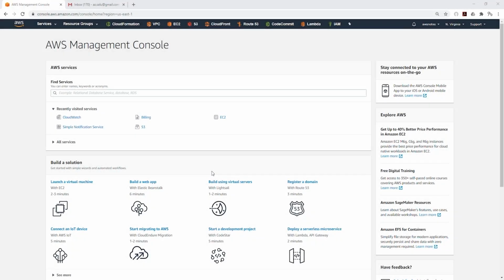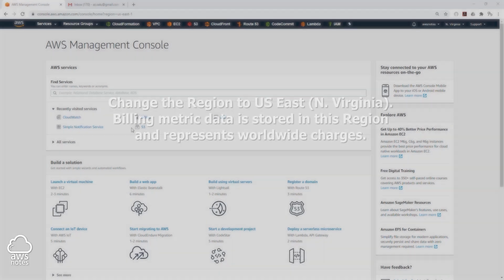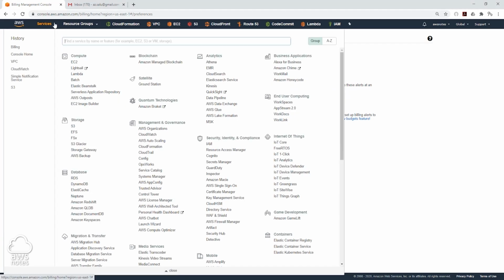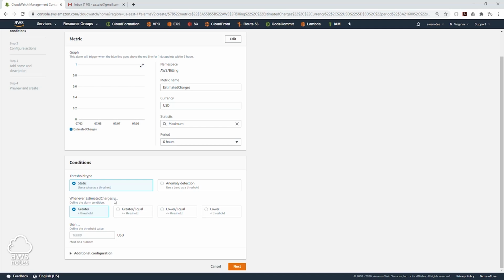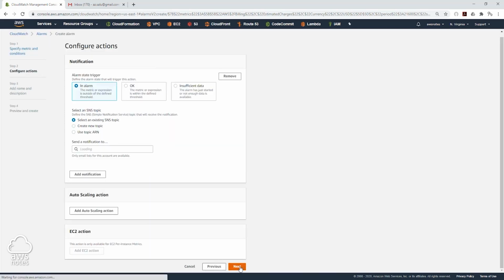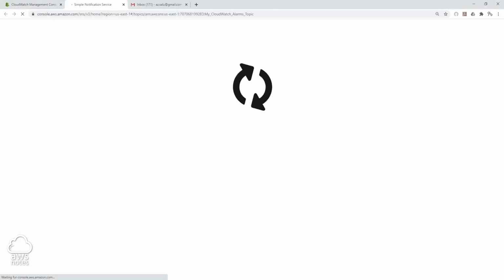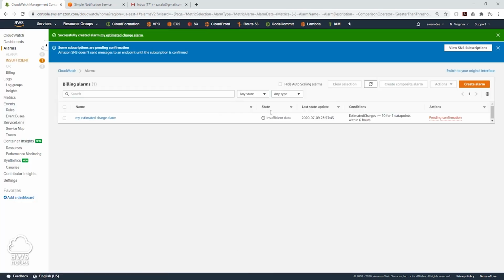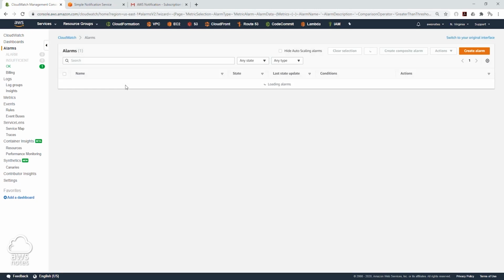How to Create a CloudWatch Billing Alarm to Monitor AWS Charges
According to AWS documentation, you can monitor your estimated AWS charges by using Amazon CloudWatch. When you enable the monitoring of estimated charges for your AWS account, the estimated charges are calculated and sent several times daily to CloudWatch as metric data.

Billing metric data is stored in the US East (N. Virginia) Region and represents worldwide charges. This data includes the estimated charges for every service in AWS that you use, in addition to the estimated overall total of your AWS charges.

The alarm triggers when your account billing exceeds the threshold you specify. It triggers only when actual billing exceeds the threshold. It doesn't use projections based on your usage so far in the month.

If you create a billing alarm at a time when your charges have already exceeded the threshold, the alarm goes to the ALARM state immediately.

To enable the monitoring of estimated charges: